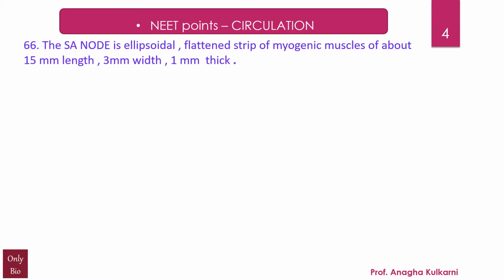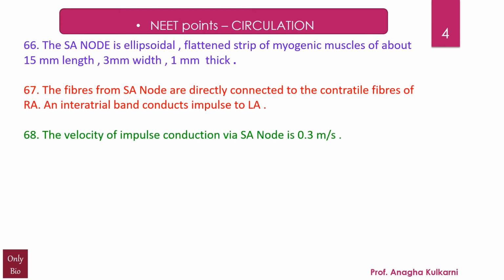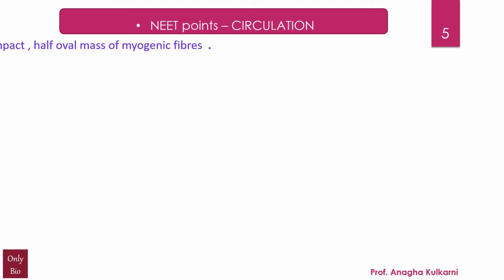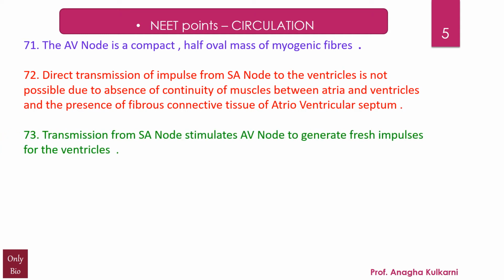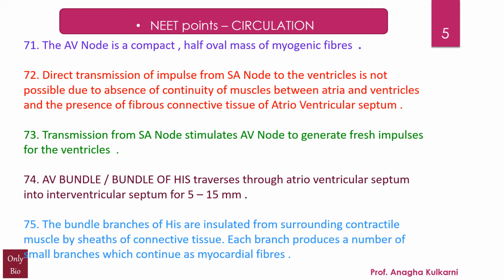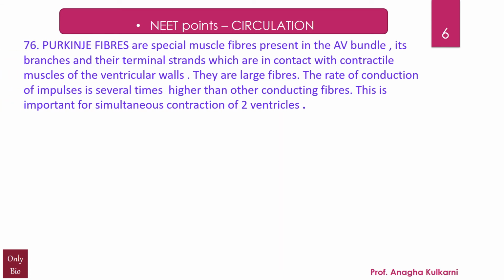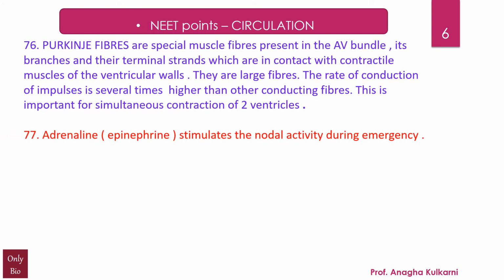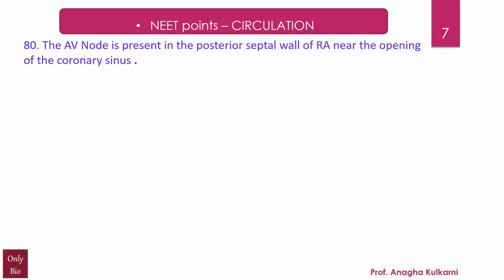NEET points CIRCULATION 61 to 80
what are the 3 types of myocardial fibres? what is the similarity between the structure of the endocardium and epicardium ?  which is the ion in high concentration in the extracellular fluid of SA node ? which is the charge on the inner side of the nodal fibres? what is the action potential ? what are the dimensions of SA node?what is the velocity of the conduction of impulse via SA node? what are internodal pathways? who discovered the AV node ? why is direct transmission of impulse from SA node to ventricles not possible ? what are myocardial fibres and where are they present ? what are Purkinje fibres and how do they function ? what is the effect of adrenaline on nodal activity ? what is SA node and AV node also called as? where is the AV node located?